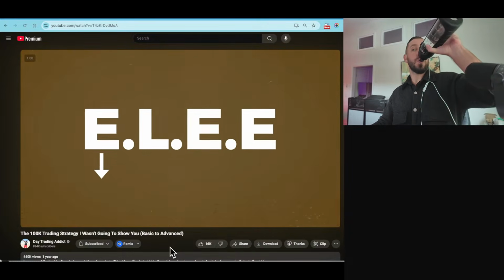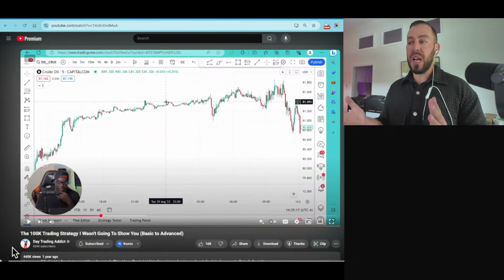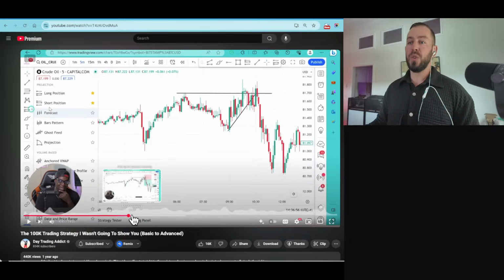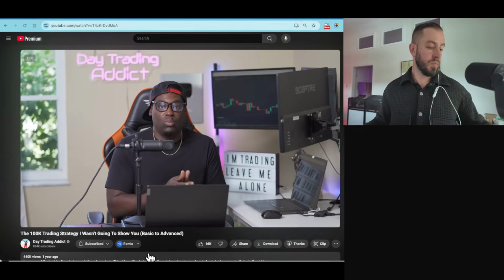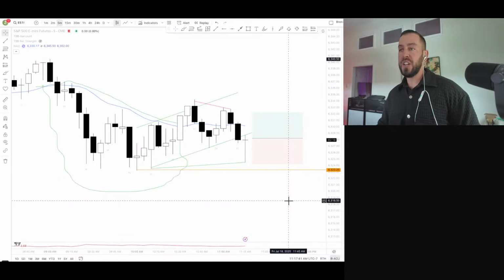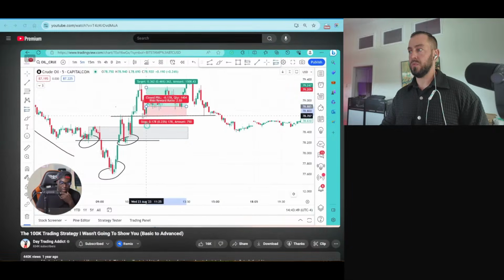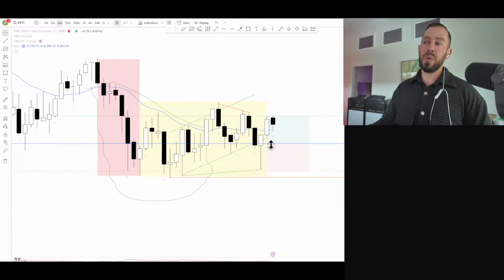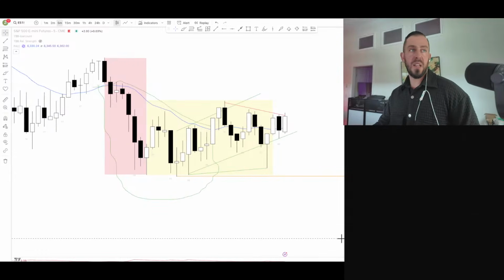$100K Trading Strategy For Beginners (Review)